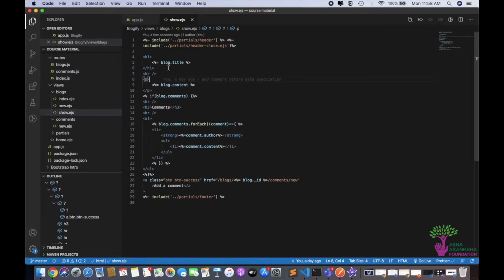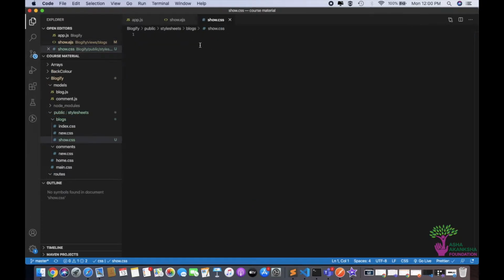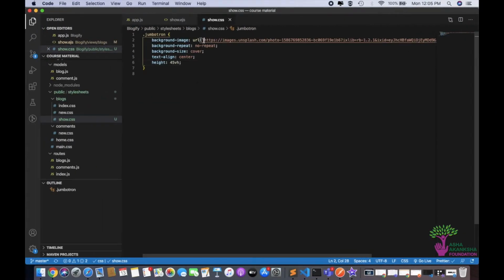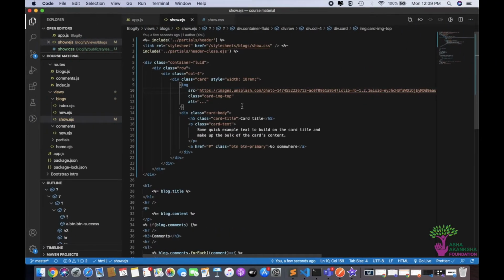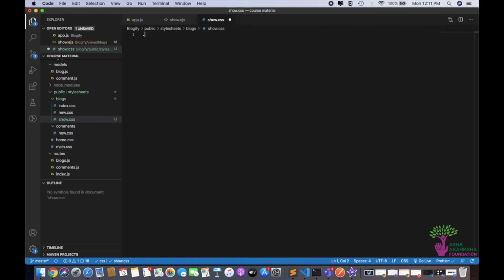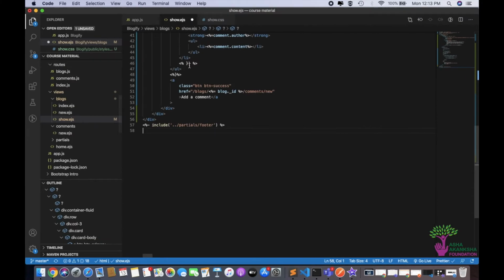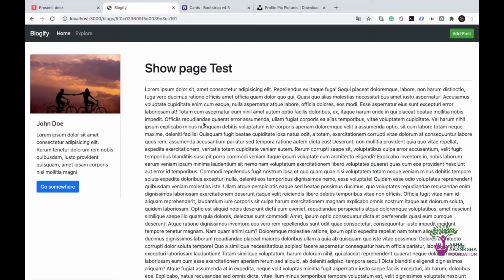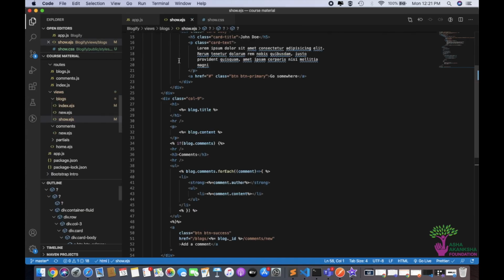Styling Show Page: Part 1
This video is part-1 of styling th blogify show page.